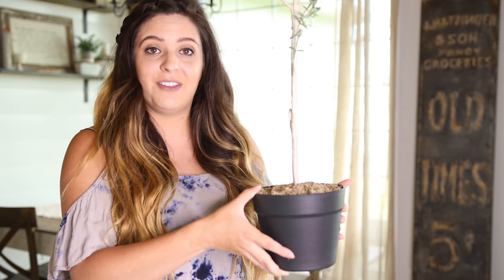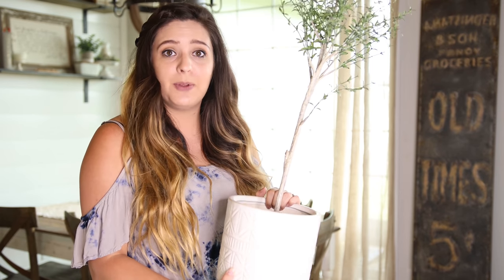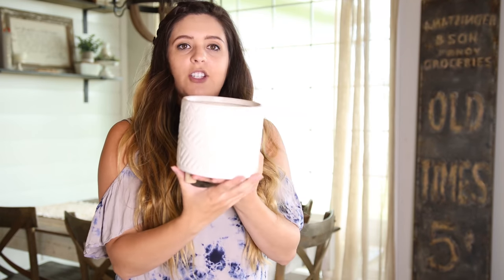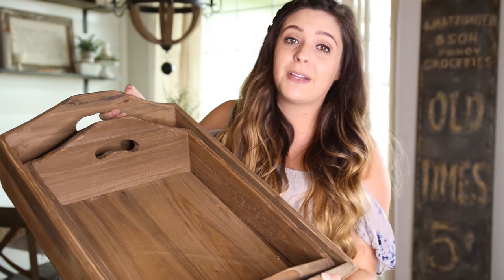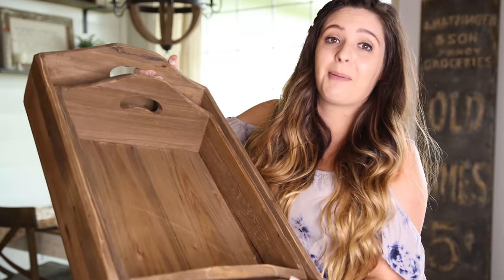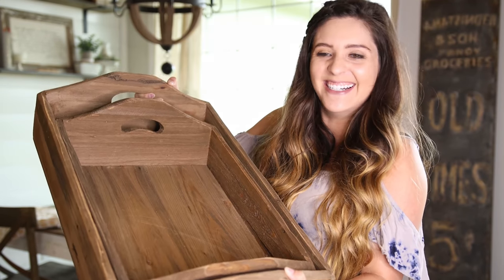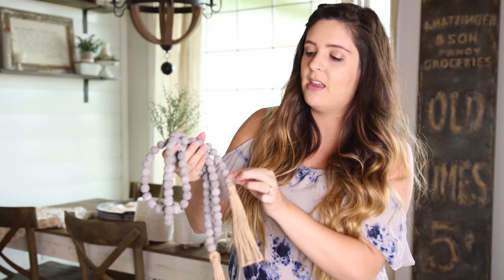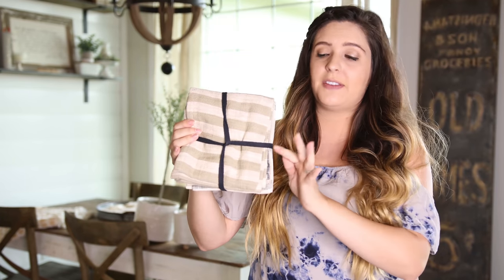Spring Home Decor Haul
Hey Friends! Today I am sharing a home haul from Vintage Farmhouse! They were kind enough to bundle these pieces together hand picked by them! Now part of what I was saying in the video got cut out but what I love about these pieces is almost all of it would never be something I would hand pick out because I have a real hard time not just picking up the "cute" signs. for example I have no eye for decorating a dining room table because I pride myself on being able to eye out just certain pieces if that makes sense. I love how all of these pieces fit into the farmhouse style but also can be snuck into a boho or even modern home. It has really richened up my space and I cant wait to share with you all today!

Get Your Free Bonus Box with Code - LIVINGITCOUNTRYFREE

FAVORITE DEAL 🥰 Verb Energy Get 4 FREE Green Tea Energy Bars + .95 cent shipping

6.7dede9